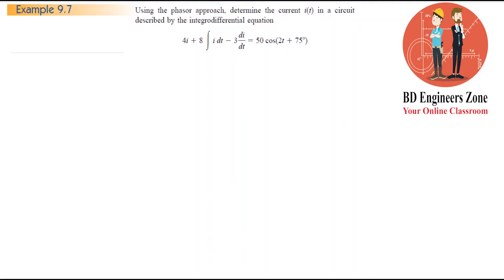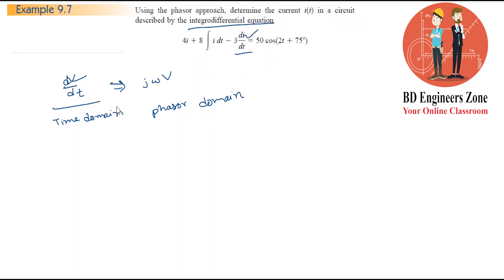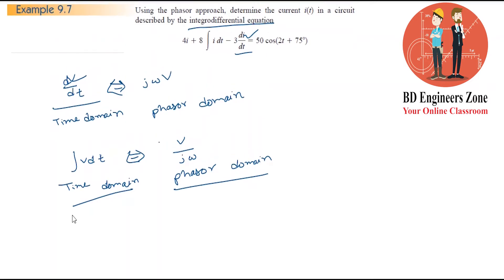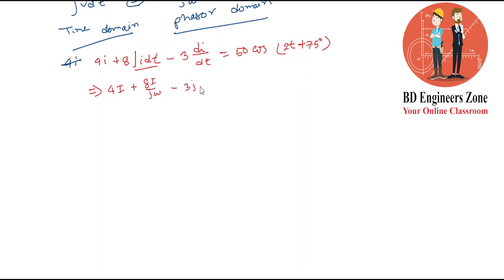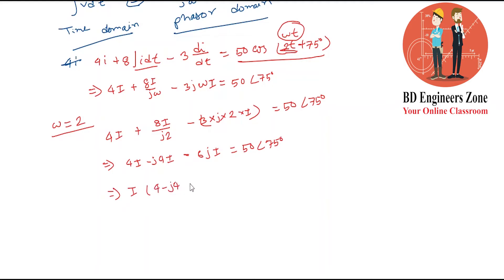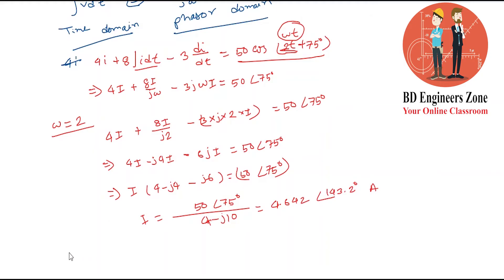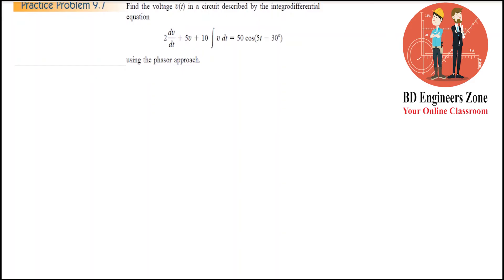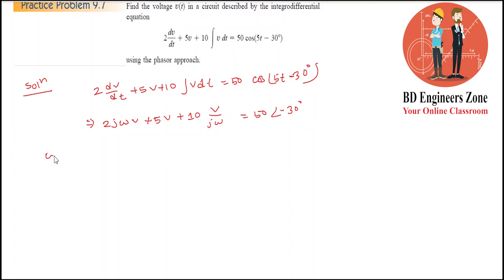Sinusoids and Phasor (Chapter-09) || Example: 9.7 & P.P. 9.7 || Fundamentals of Electric Circuits